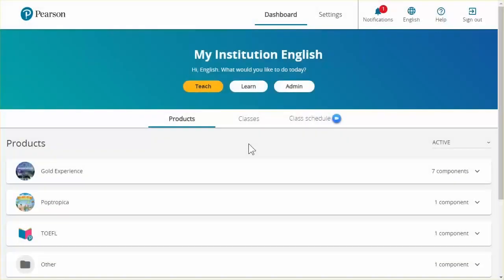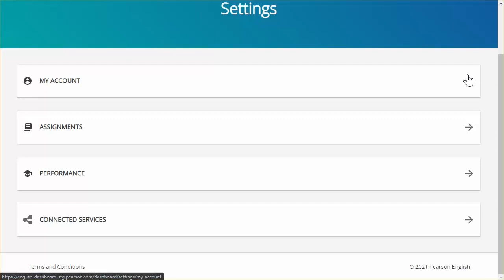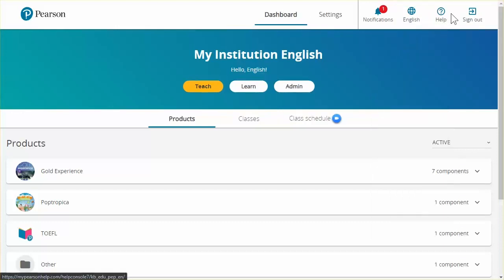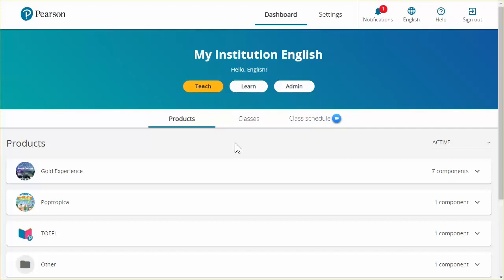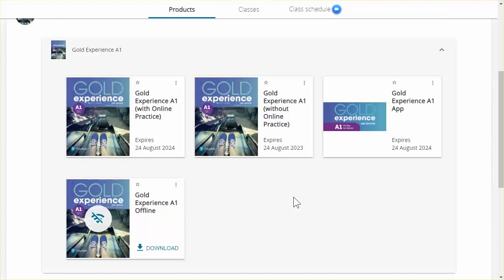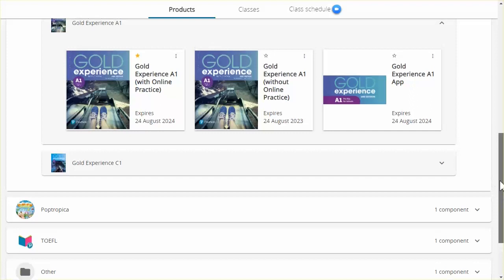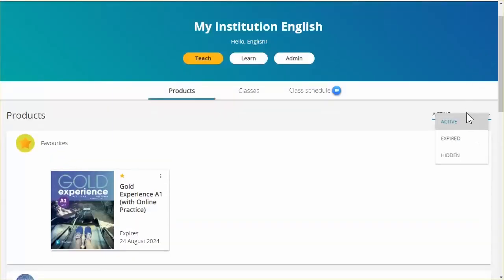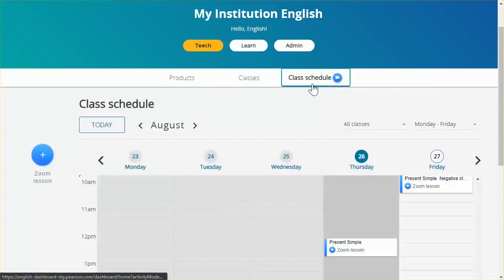Pearson English Portal for Teachers Part 3 Dashboard Overview